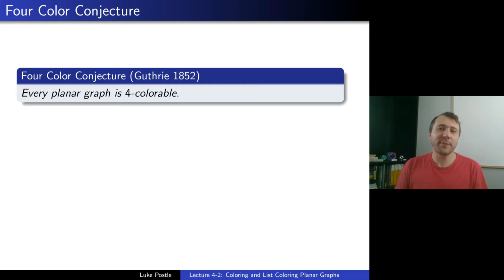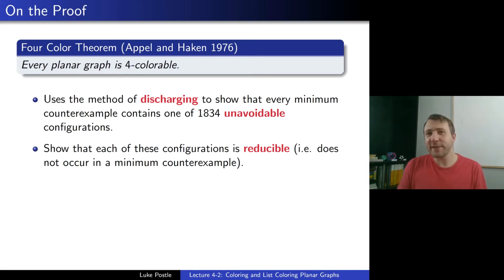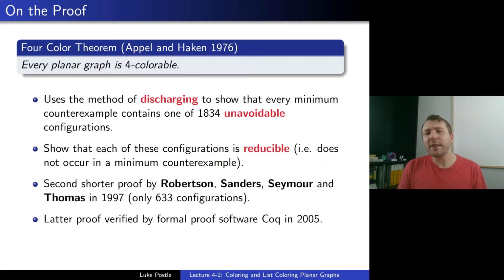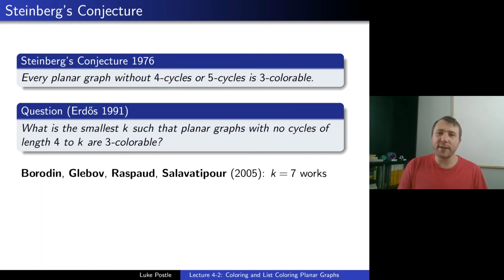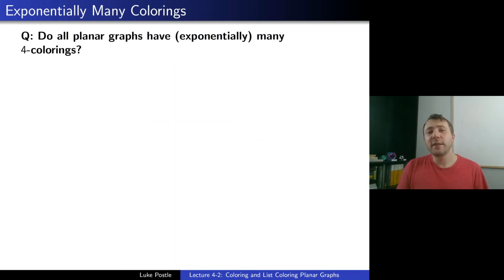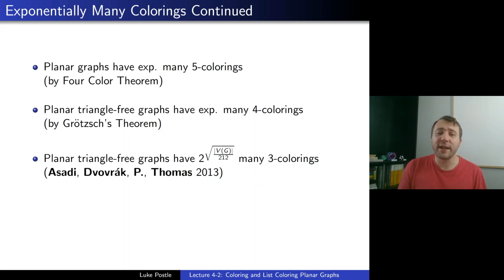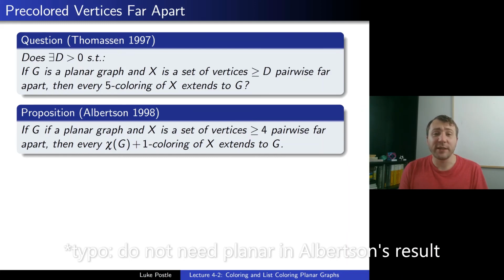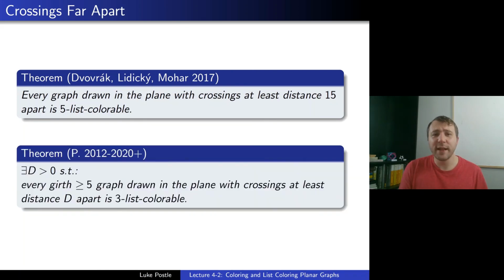Graph Theory 4-2: Coloring and List Coloring Planar Graphs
In this video, we further discuss results on coloring and list coloring planar graphs. This includes the 4 Color Theorem, Grotzsch's theorem, Steinberg's Conjecture (now proven false), and various generalizations.